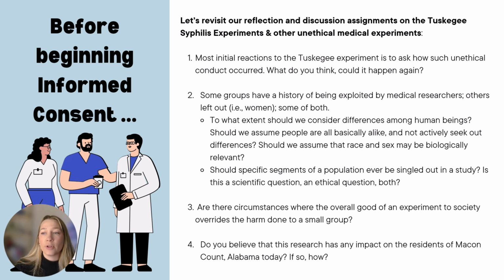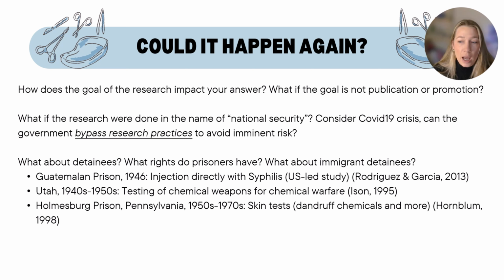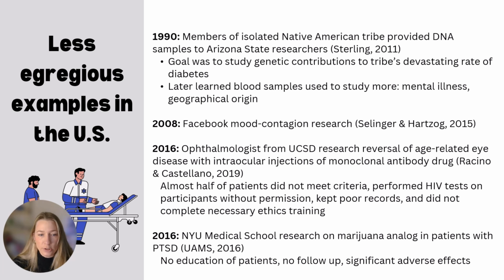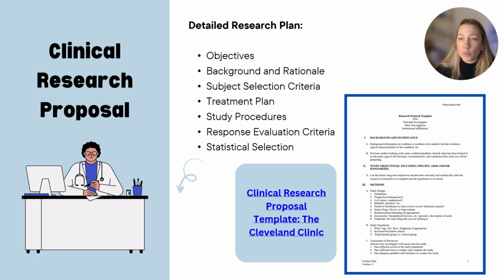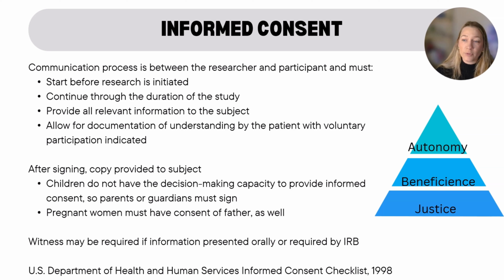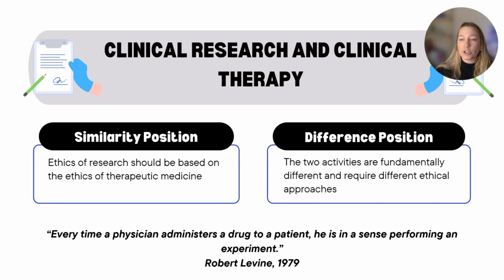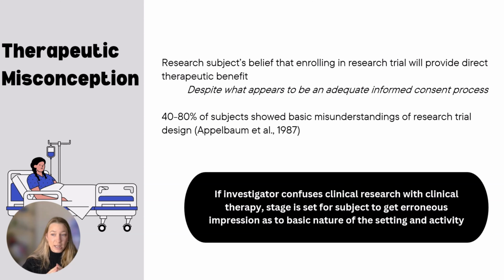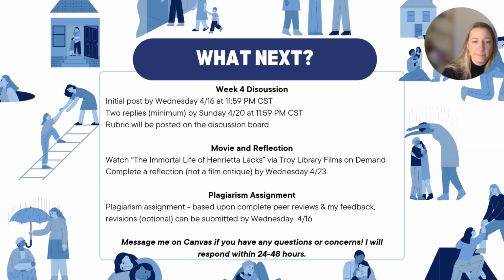Informed Consent & Health Literacy in Graduate Biomedical Ethics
BIO 6601: Ethics in Biosciences – Week 4
Instructor: Dr. Kaelyn Fogelman

This lecture explores the foundational principles and evolving practice of informed consent in research and clinical care. We examine how health literacy, patient autonomy, and ethical communication intersect to shape ethical decision-making in medicine and science.

Topics covered include:

Historical development of informed consent

Key components of a valid consent process

Barriers to understanding in diverse populations

The role of trust, comprehension, and voluntariness

Impacts of health literacy on ethical obligations

This lecture also prepares students for this week’s assignments:
📖 Reflection on The Immortal Life of Henrietta Lacks
💬 Debate on the ethics of whole genome sequencing

➡️ For full course content, readings, and assignments, please visit the course module on Canvas.